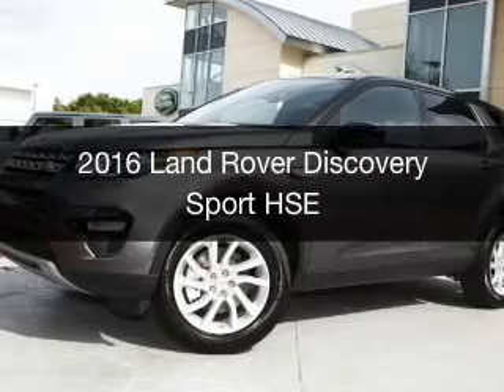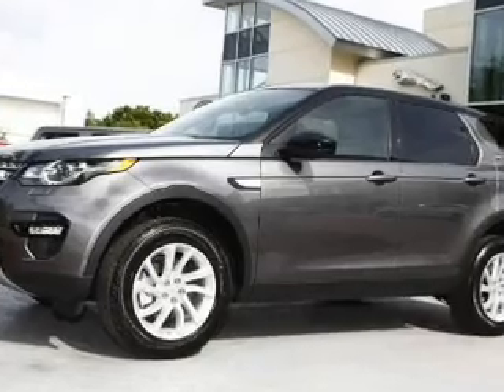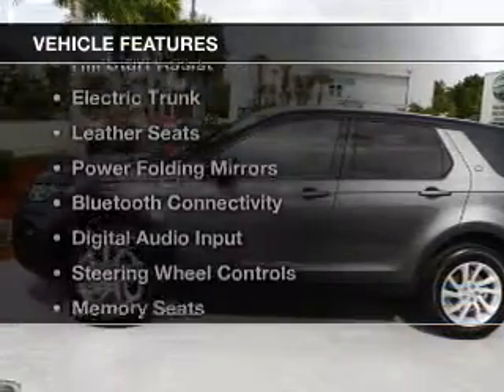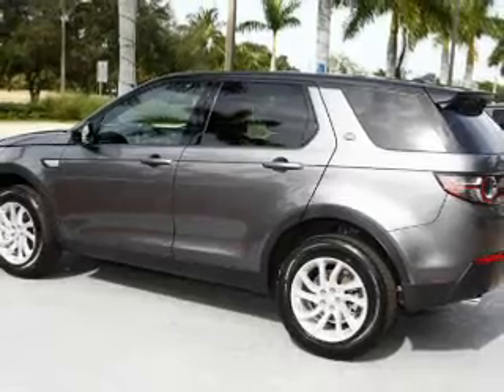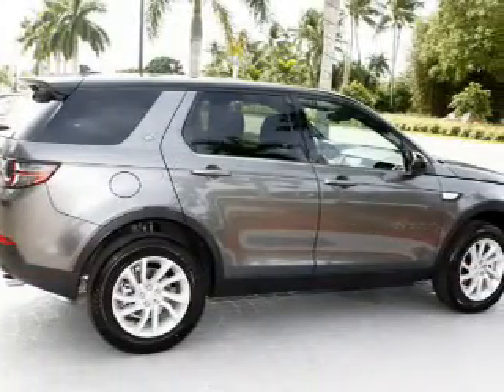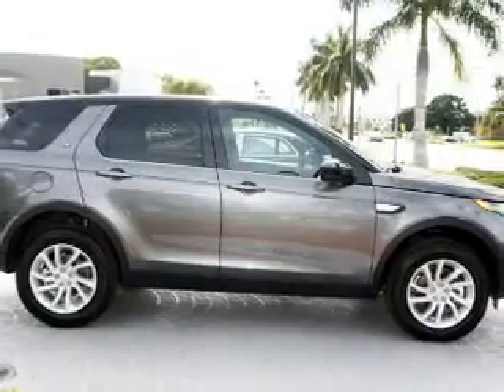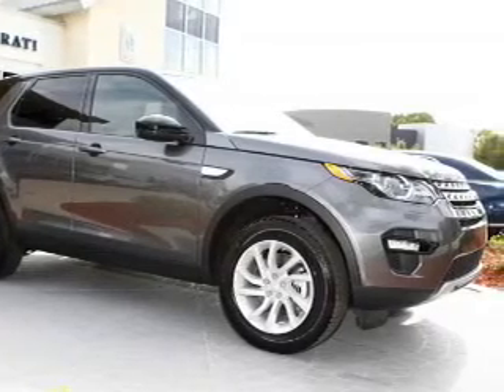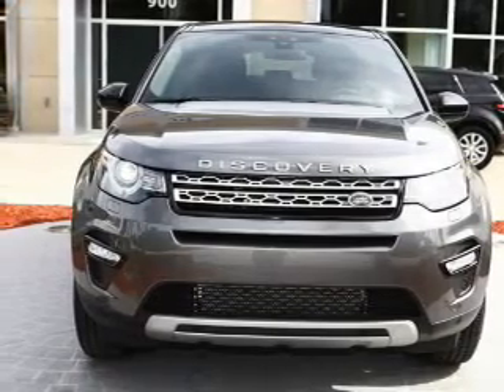2016 Land Rover Discovery Sport - Naples FL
Year: 2016
Make: Land Rover
Model: Discovery Sport
Trim: HSE
Engine: 2.0 liter inline 4 cylinder 16 valve
Transmission: 9-Speed Automatic
Color: Corris Grey
Mileage: 0
Address:
900 Tamiami Trail N